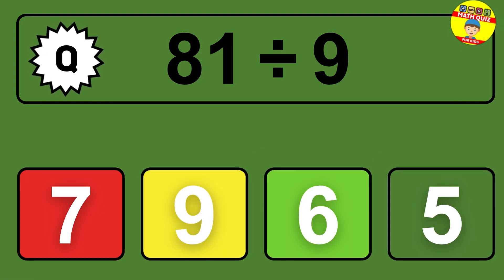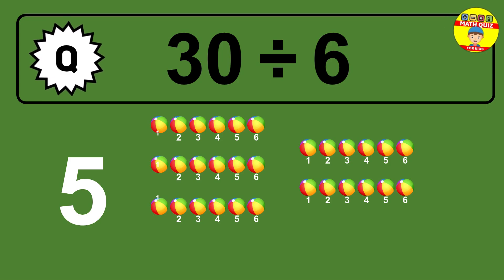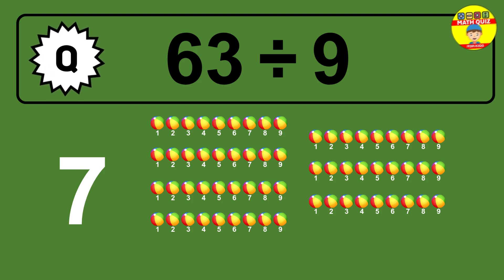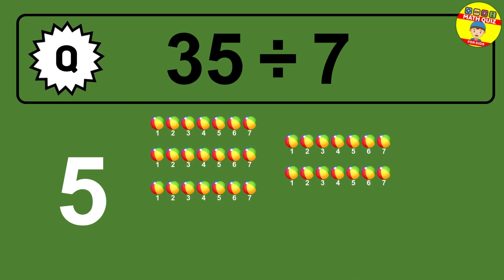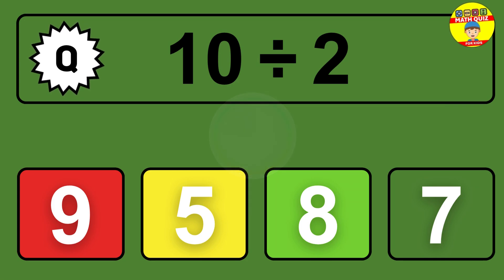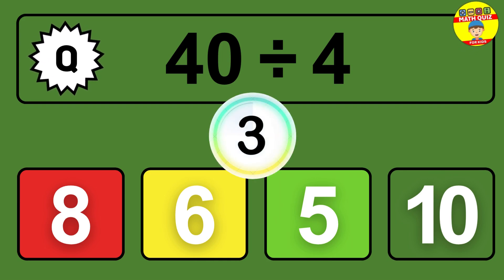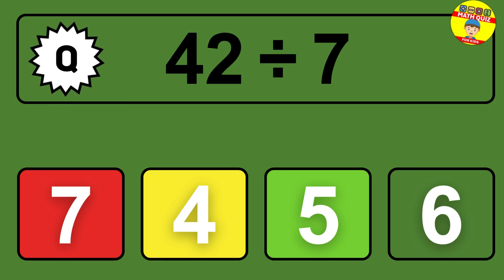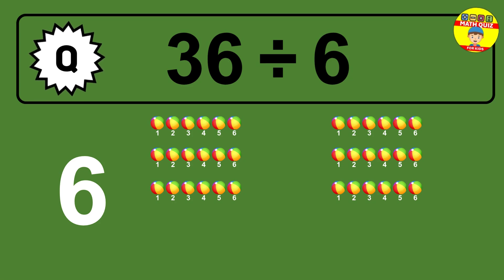I Spent 30 Days Mastering Mental Math and Here's What Happened